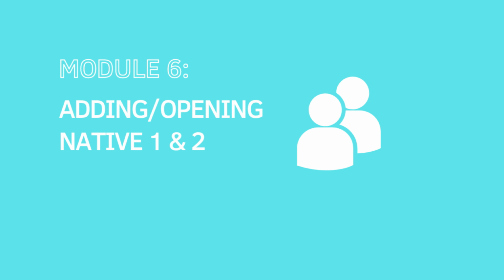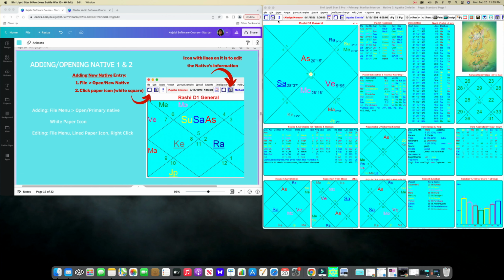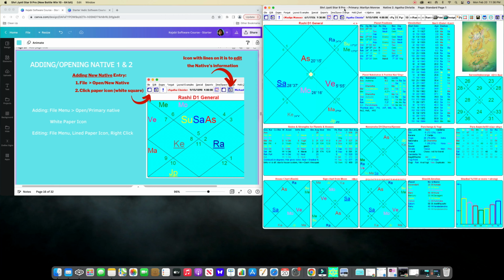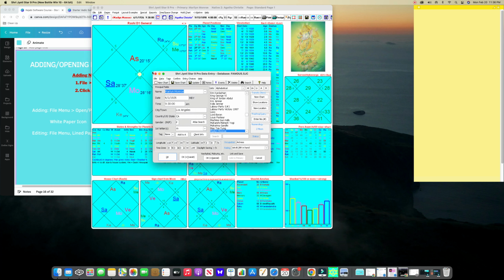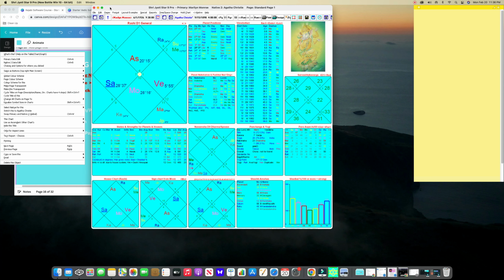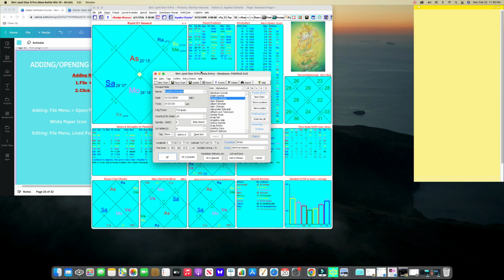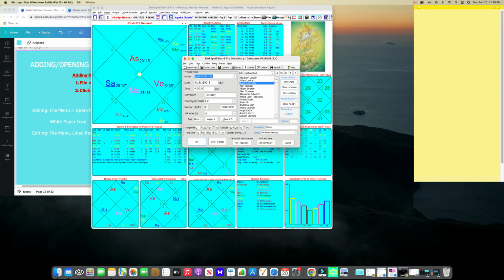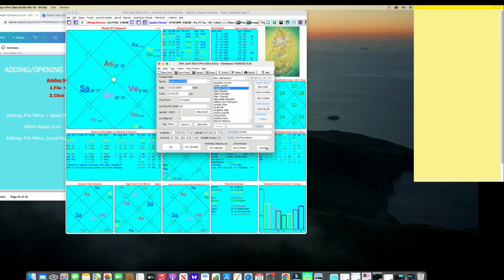Module 6: Adding/Opening Natives: 2 Step-By-Step Examples (2:26)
This tutorial will review how to pull a birth chart on the Shri Jotyi Star Vedic Software.

a. Example #1:  Oprah Winfrey
b. Example #2: Blake Lively & Ryan Reynolds